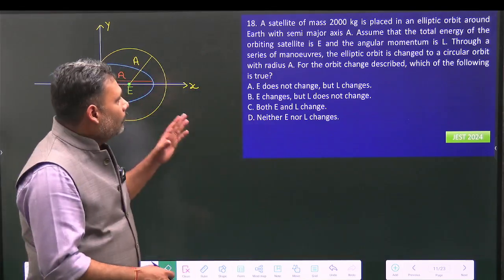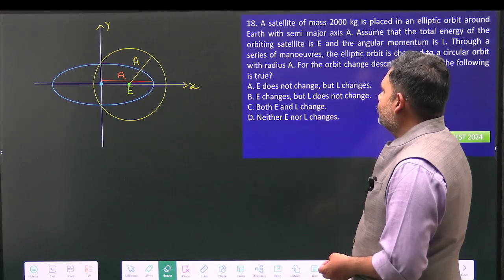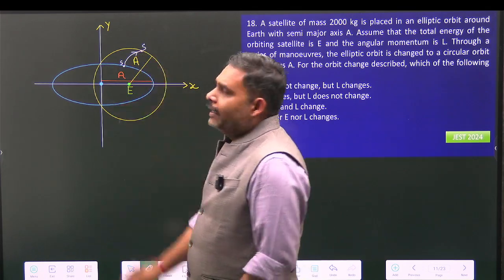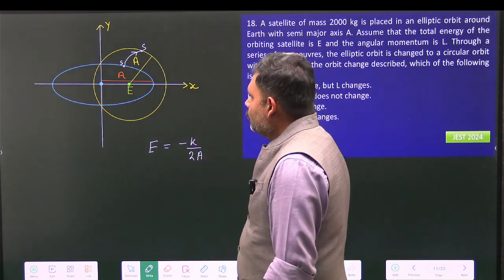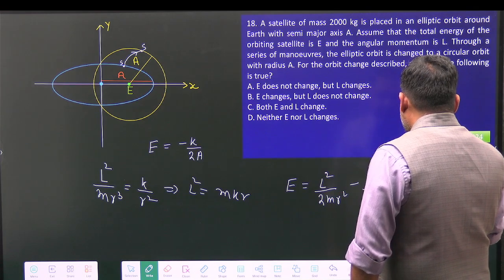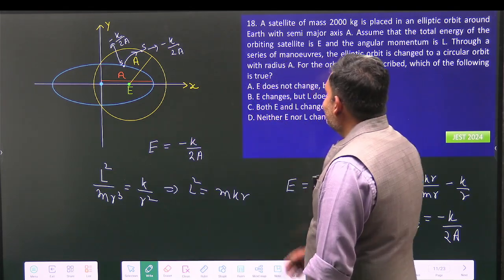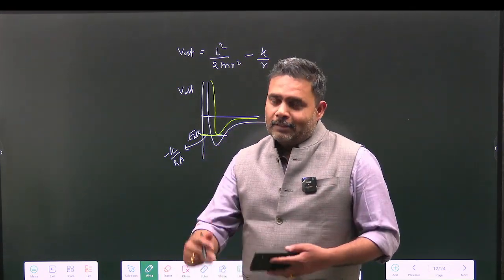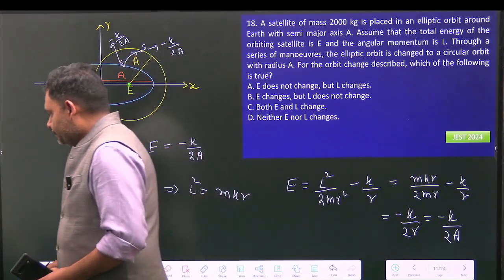Jest 2024: Central Force Problem | Classical Mechanics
Q.18 Part A: 1-Mark MCQ

Embark on a journey through the cosmos as we decode the mysteries of satellite maneuvering within Kepler's problem. In this enlightening video, we not only delve into the mechanics of orbital dynamics but also uncover the crucial roles played by conservation laws—energy and angular momentum. Discover how these laws govern the movement of satellites through space, ensuring their trajectories remain stable and predictable.

We'll explore how the conservation of energy dictates the interplay between kinetic and potential energy throughout a satellite's journey, influencing its speed and altitude. Meanwhile, the conservation of angular momentum will unveil the secrets behind orbital mechanics, elucidating how satellites maintain their orbital paths by preserving their angular momentum.

From orbital transfers aimed at altering satellite trajectories to intricate stationkeeping maneuvers designed to maintain precise positions in space, we'll navigate through the principles guided by these fundamental conservation laws. Join us as we unravel the complexities of satellite navigation, revealing the elegance of orbital mechanics governed by the timeless principles of energy and angular momentum conservation.